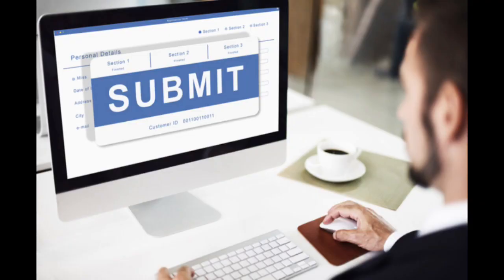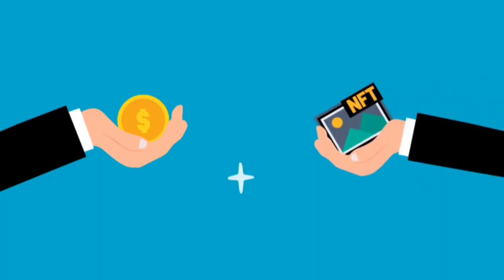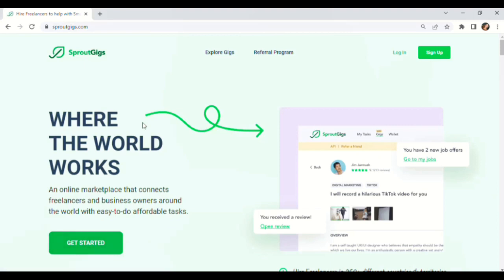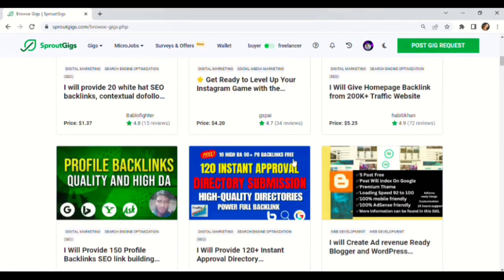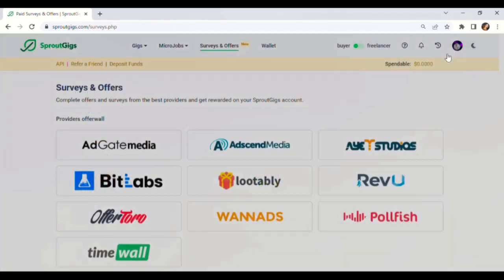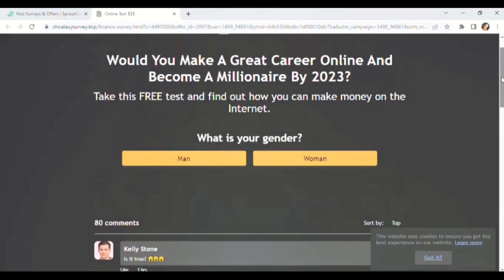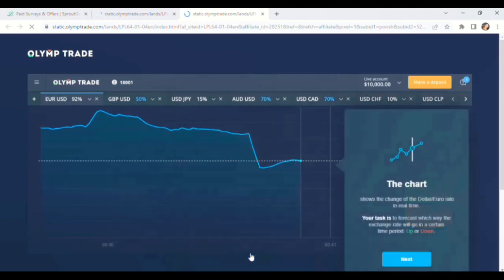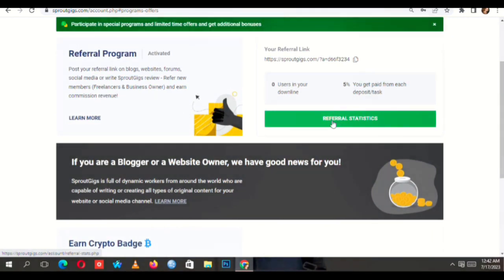How can you make money on sproutgigs business account? (earn money on sproutgigs)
Are you ready to learn how to make money on Sproutgigs? In this comprehensive guide, we'll walk you through the steps to start earning on Sproutgigs, even if you're a beginner. Whether you're an individual or a business account, Sproutgigs offers a fantastic opportunity to generate income. Discover the strategies and techniques to maximize your earnings on Sproutgigs, and learn how to leverage the platform to its full potential. We'll also show you how to receive payments conveniently through PayPal, ensuring a seamless and secure transaction process. Get ready to make money on Sproutgigs daily and unlock a world of financial possibilities. Watch this video now and start your journey towards financial success on Sproutgigs!"

Optimized keywords: How to make money on Sproutgigs, make money on Sproutgigs as a beginner, make money on Sproutgigs business account, make money on Sproutgigs by PayPal, make money on Sproutgigs daily